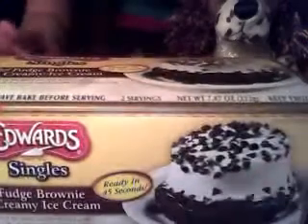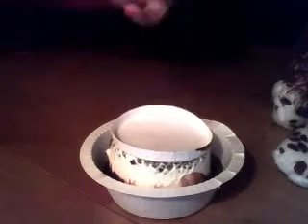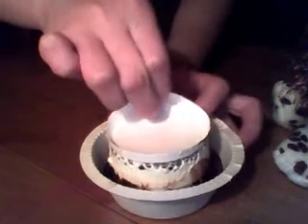Cooking With Daisy!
yummm!